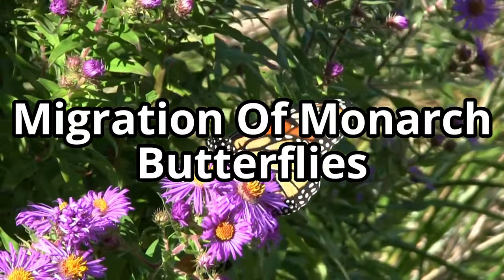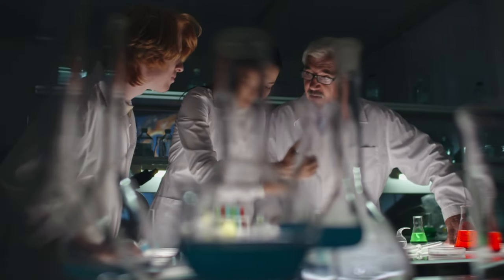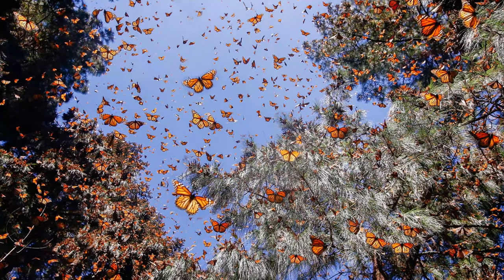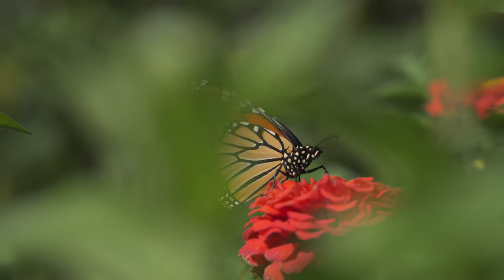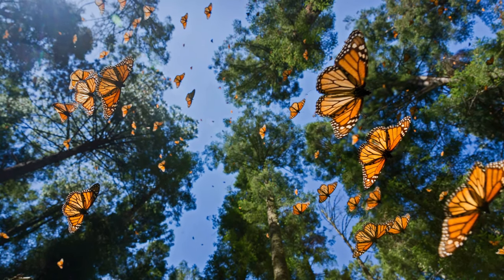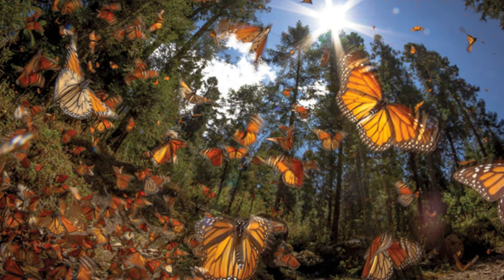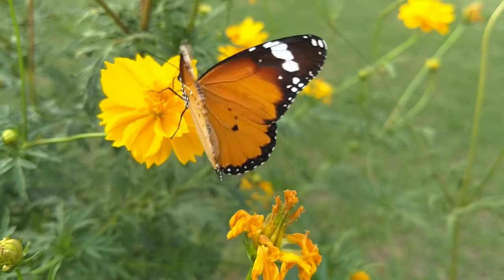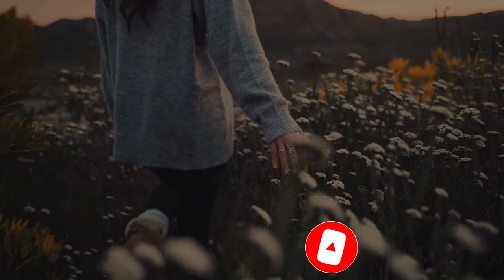Monarch Butterflies Navigating with the Sun | monarch migration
Join us on a incredible journey as we uncover the extraordinary migration of monarch butterflies. Discover how these delicate creatures navigate thousands of miles without any gps or maps? They rely on the position of the sun to navigate thousands of miles from Canada to Mexico. Witness their determination, resilience, and the breathtaking sights they encounter along the way.

How do Monarch Butterflies Migrate?
How do Monarch Butterflies Reproduce?